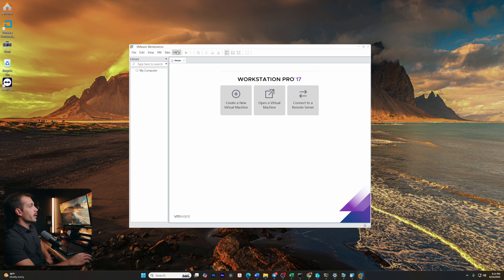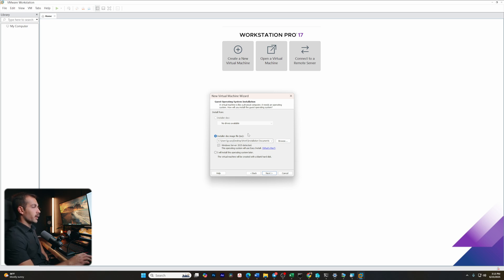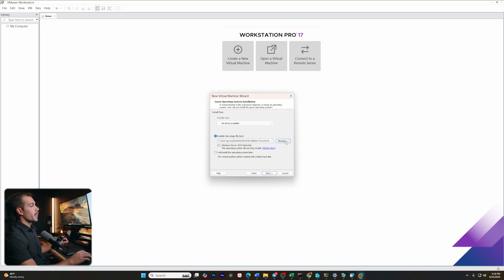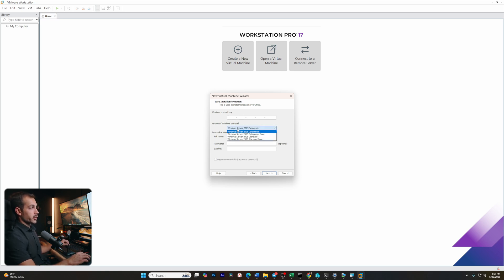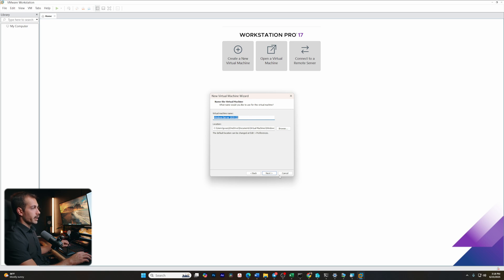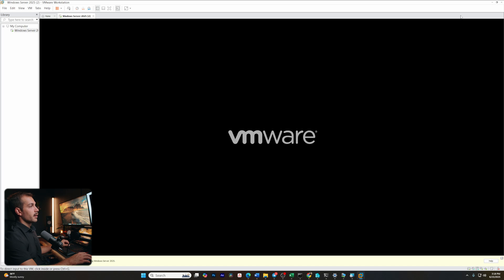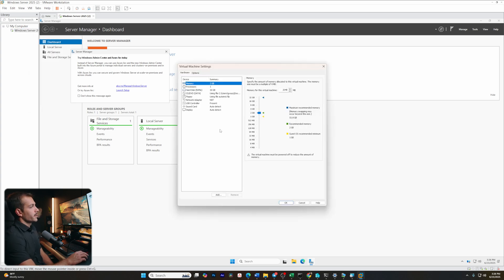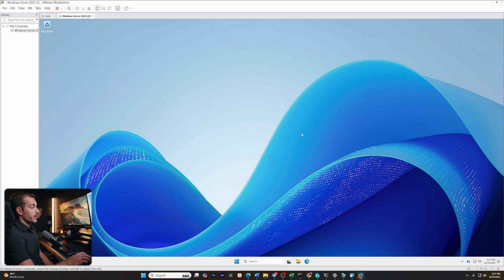Windows Server VMware Workstation | How to Create Windows Server 2025 VM ( Virtual Machine )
Learn how to quickly set up a Windows Server 2025 VM using VMWare Workstation! Whether you're studying for IT certifications, testing server environments, or running development setups, this step-by-step guide walks you through the full process—from ISO download to VM optimization.

🚀 What You'll Learn:
✔ Where to download the Windows Server 2025 ISO
✔ Creating a new VM in VMWare Workstation
✔ Setting virtual hardware settings
✔ Installing Windows Server 2025
✔ Post-install setup and optimization

🔗 Helpful Links:
💾 Download Windows Server 2025 ISO
Windows Server 2025 ISO (Insider Preview)

🛒 Get Microsoft Software at the Best Prices:
Windows Server 2025 Standard Full Retail Version (Not Limited Evaluation Version)